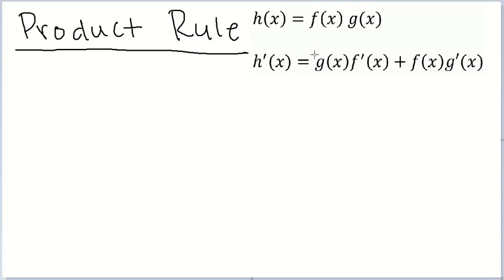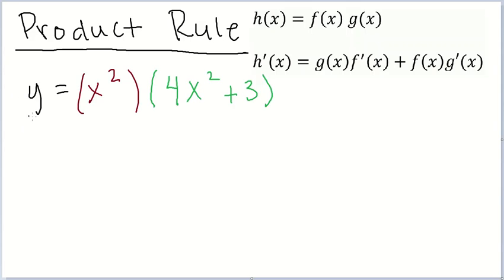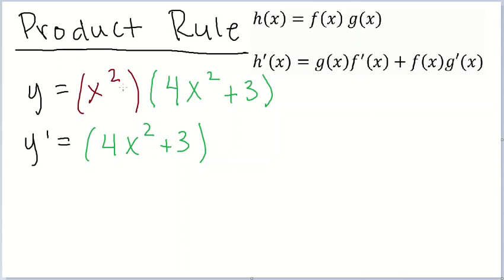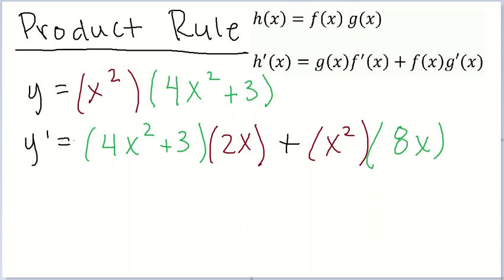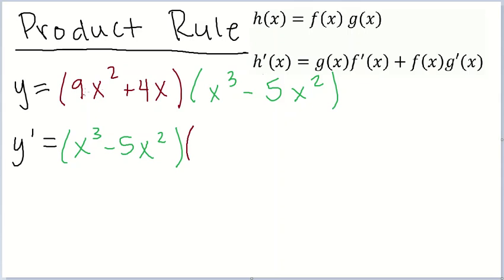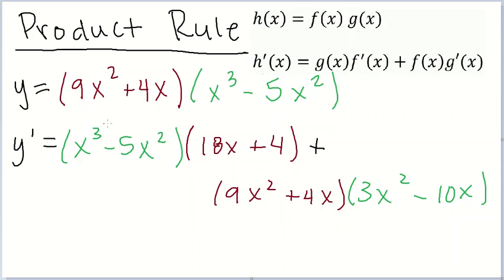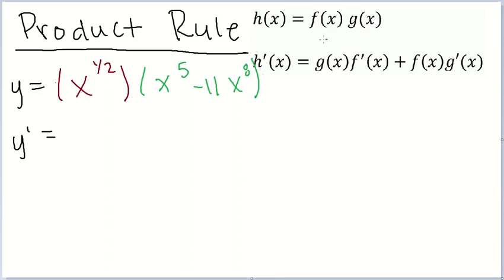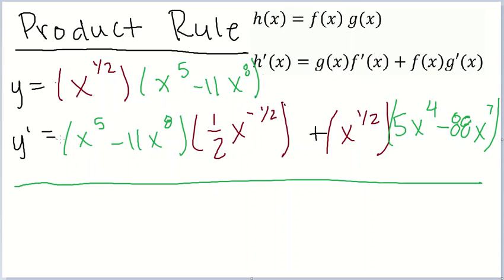AP Calculus AB: The Product Rule (Old)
An introduction into how to use the product rule and several worked examples.